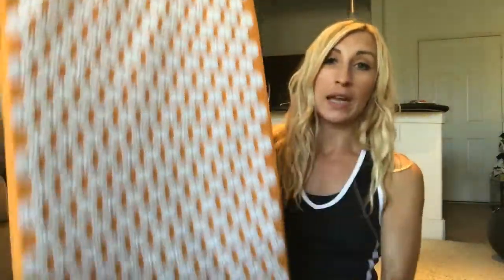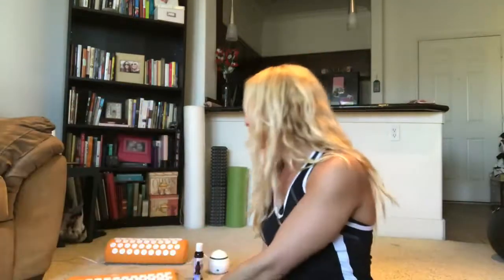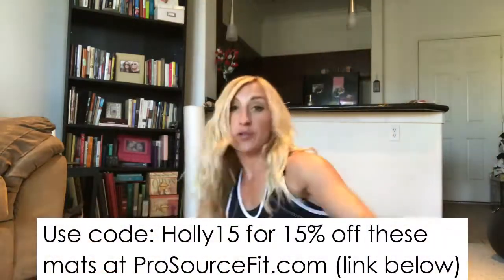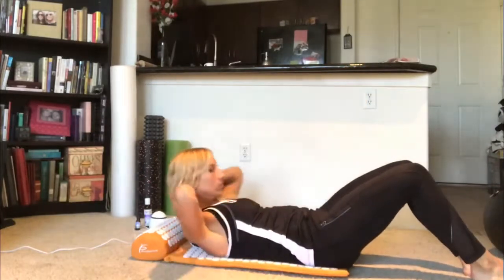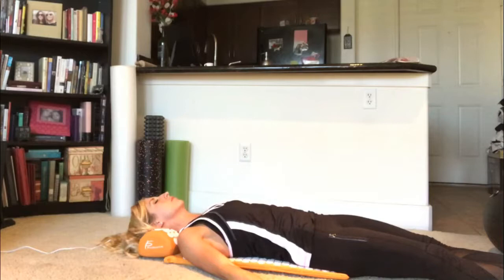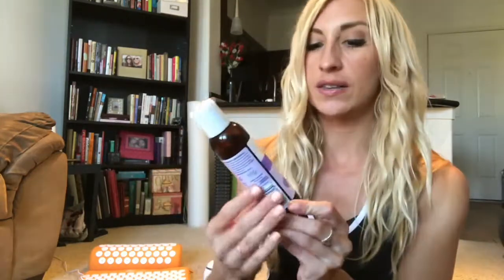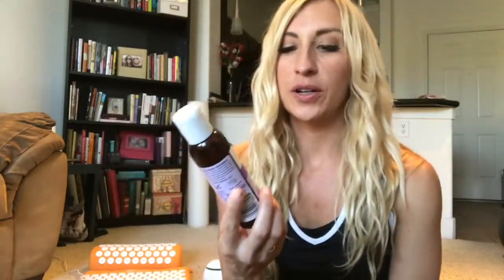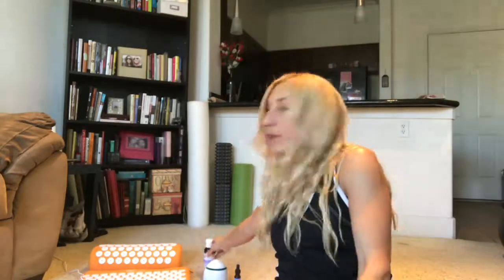Acupressure Mat & Essential Oils - Tips to Fall Asleep Quickly |Renewal Fitness Coaching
Struggle to fall asleep or sleep well? Try this simple nighttime routine for better sleep.

1. Start with foam rolling to relax your muscles and take your mind off of other things. Focus on how your body feels and getting tight areas to loosen up and feel better so you can reduce discomfort and pain before and during bed. (get foam rollers 15% off with code Holly15

2. Diffuse some lavender essential oil into the air. Try one of these:
- Aura Cacia
- Young Living
- Aromatherapy Singles
Or rub on lavender oil, like this Aura Cacia one
3. Lie down on the ProSource Acupressure Mat for 10-20 minutes.
Make sure you have the lights off and blue light out of the room (i.e. cell phone). Breathe deeply to calm your mind and body and begin to let your mind drift. When you are almost asleep, quickly switch into your bed and enjoy a restful night of sleep!

Big thank you to BenSounds.com for the tranquil background music!